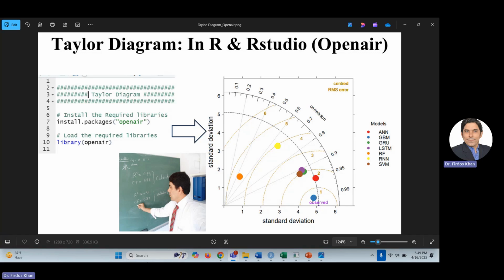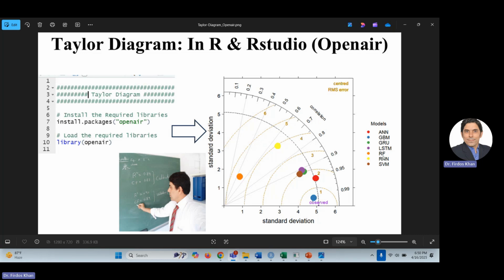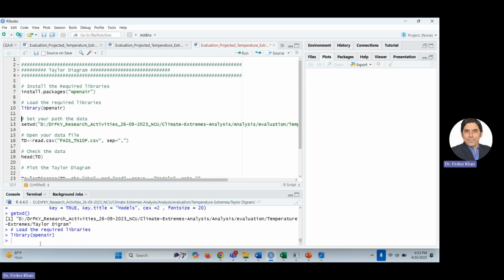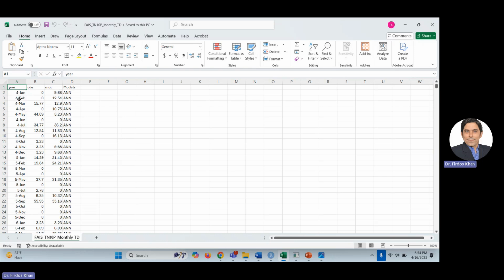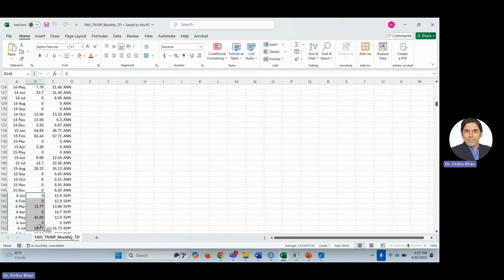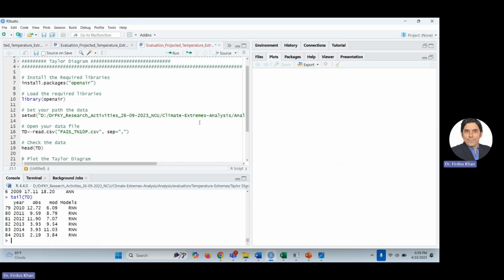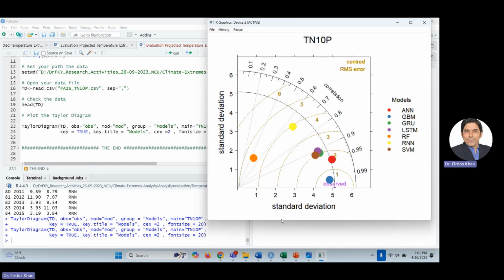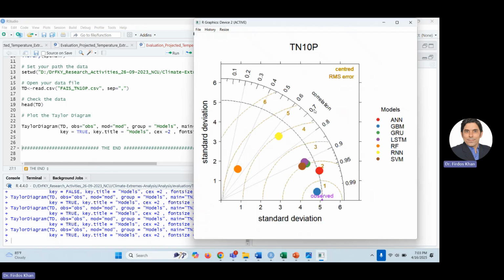Evaluating Machine and Deep Learning Models: Taylor Diagram in R & RStudio with Openair Library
This video explain in detail that how to create a nice Taylor Diagram in R & RStudio with Openair library. In addition, this video clearly explain about the required data format for Openair R's Library.